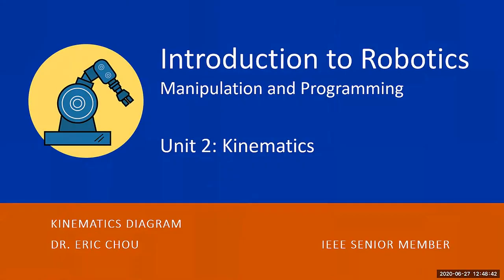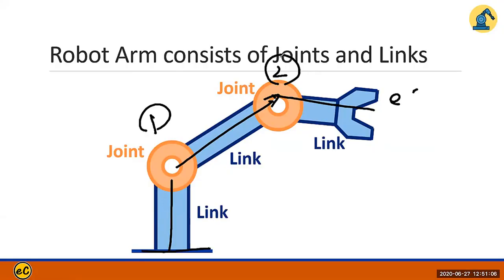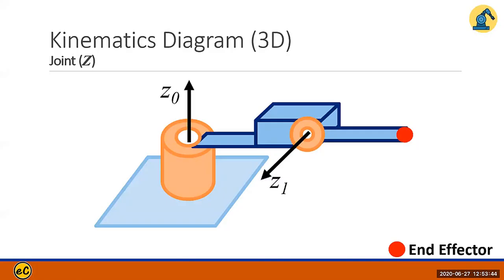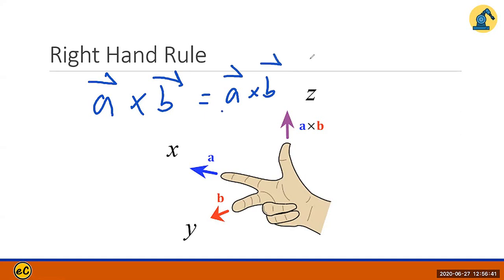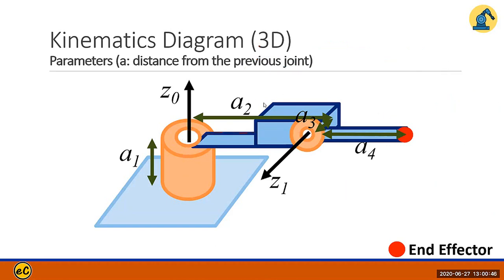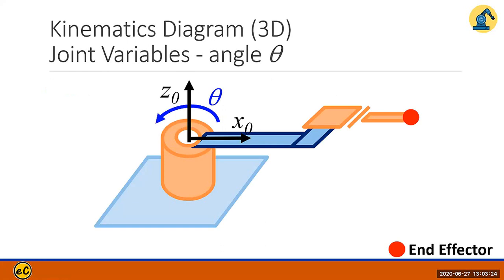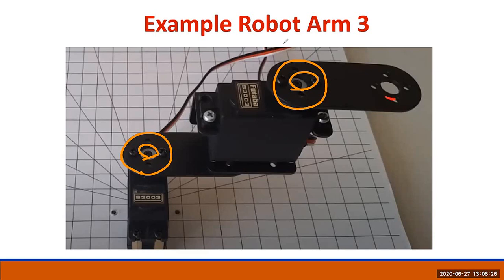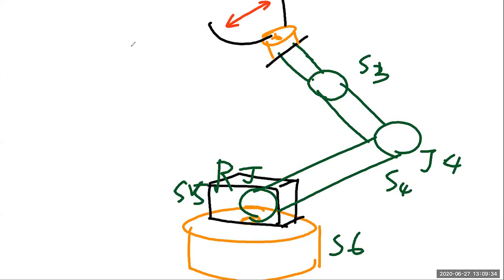Unit 2/Chapter 1: Kinematics Diagram